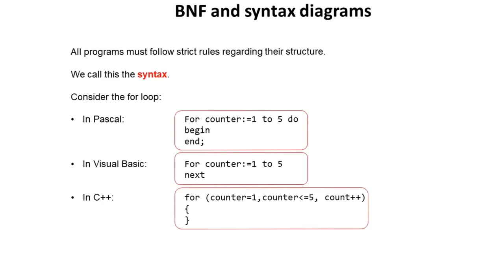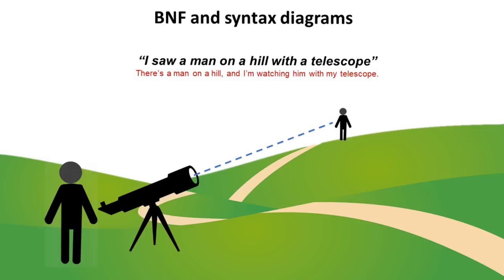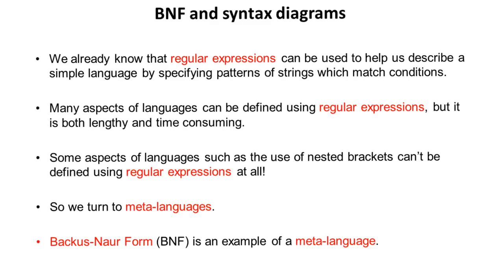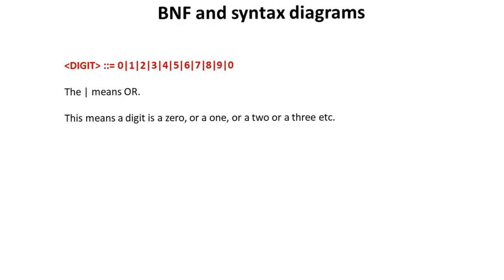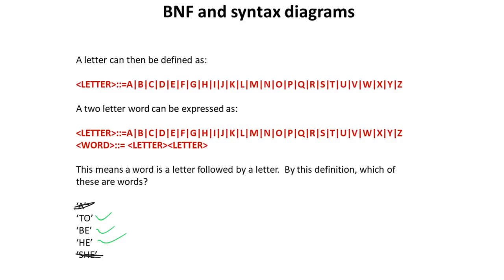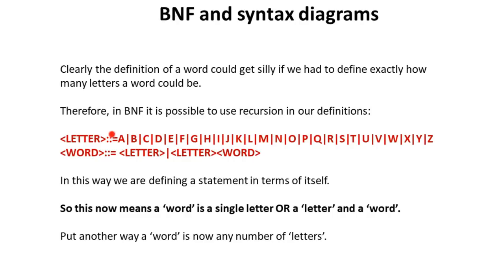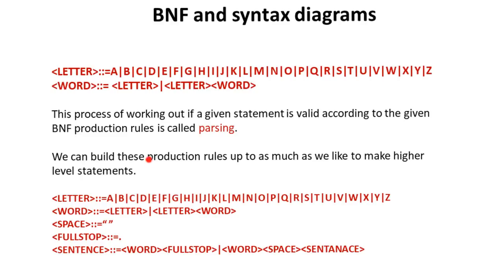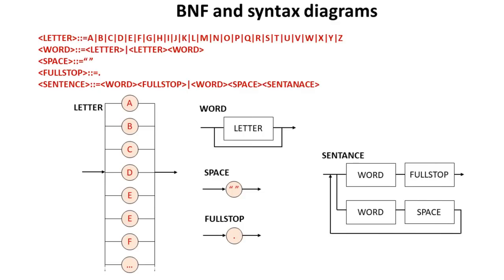AQA A’Level BNF and syntax diagrams